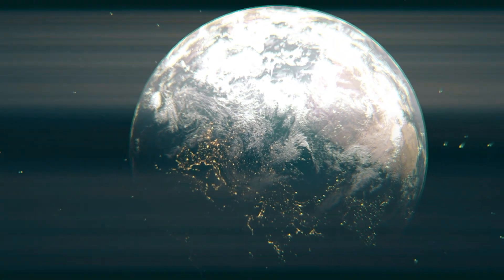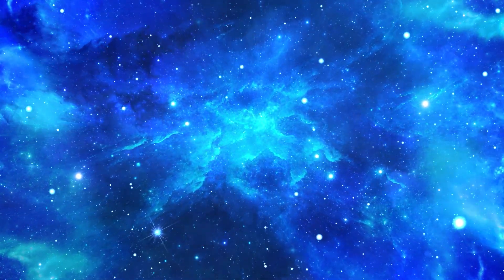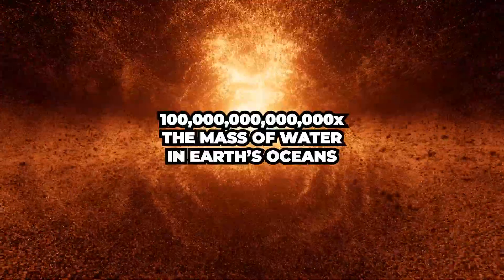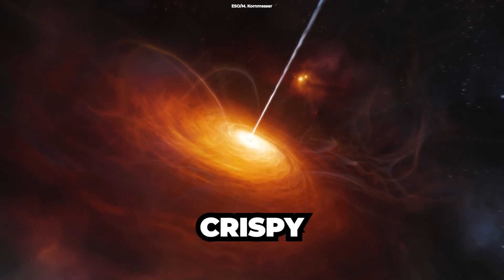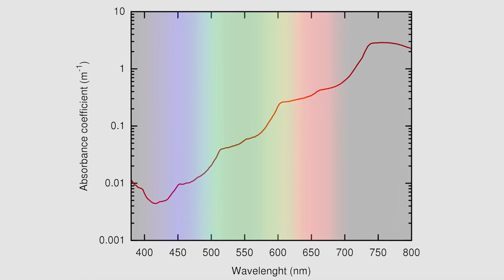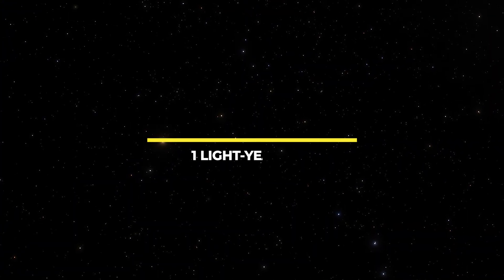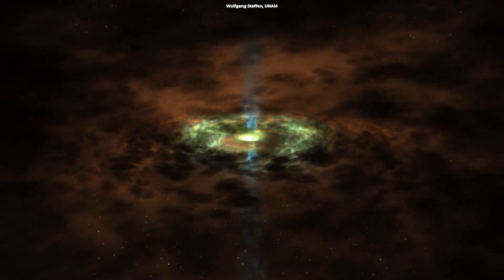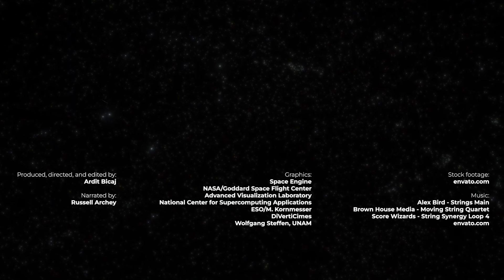Largest Water Reservoir in Space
In this video, we embark on a thrilling journey toward the largest known reservoir of water in space. The region is known as APM 08279+5255.

Produced, directed, and edited by:
Ardit Bicaj

Narrated by:
Russell Archey

Graphics:
Space Engine
ESO/M. Kornmesser
DiVertiCimes
Wolfgang Steffen, UNAM

A big thank you to our lovely channel members:
Joseph Pacchetti
john roberts
Robbie Kabali
James
aleyna vvg
VickieLarry Lloyd